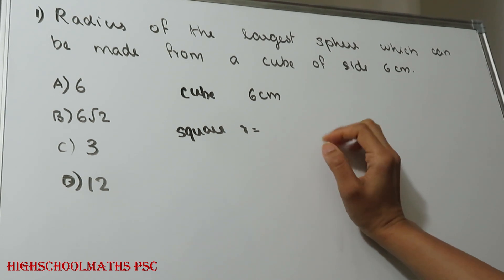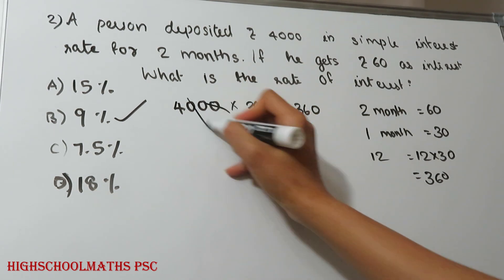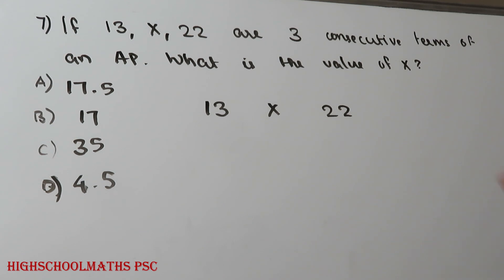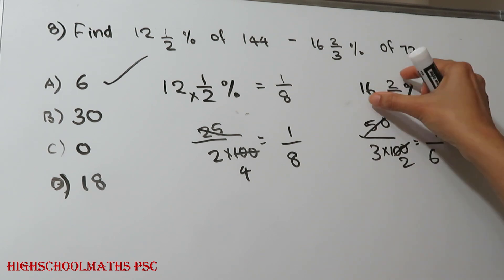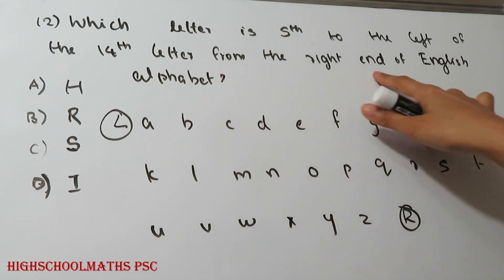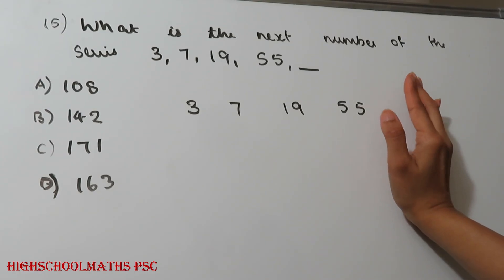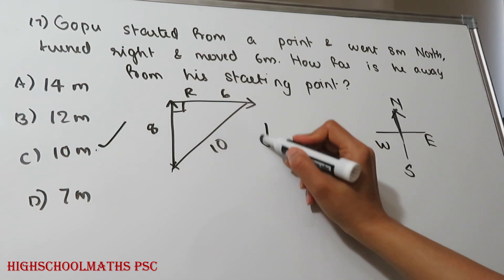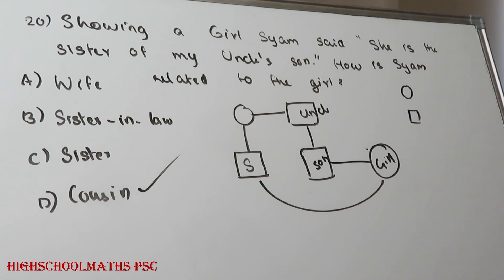Women Excise Officer||+2 Prelims | 20 MATH ചോദ്യങ്ങൾ |മുൻവർഷ ചോദ്യങ്ങളിലൂടെ പഠിക്കാം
✍PSC 12 th Prelims 2022
✍32/2018 മുൻവർഷ  പ്രിലിംസ്‌  ചോദ്യങ്ങളിലൂടെ പഠിക്കാം
✍20 Math ചോദ്യങ്ങൾ
✍20 MATHS |Aptitude & Mental Ability

🔸Question Paper Code: 32/2018
🔸Women Civil Excise Officer - Excise
🔸Medium of Question: English
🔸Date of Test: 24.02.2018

✅KPSC (Kerala PSC) 12th Level Preliminary' exam Question Paper of the year 2021. There are 100 questions in this paper and Paper code is A. Medium of the exam was in Malayalam and the question paper code is 41/2021-M. The exam was held on 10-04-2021.

✅12th Level Preliminary Exam Exams, Sample Question Papers with Answers, 12th Level Preliminary Exam KPSC Exams Question Papers,
Sample Question Papers from previous exams with Answers to help the students who appears for 12th Level Preliminary Exam KPSC Exams

🔻Junior Assistant in Agro Industries Corporation,
🔻Village Field Assistant in the revenue department,
🔻Reserve watcher/Depot watcher in the forest department,
🔻police constable in the Indian Reserve Battalion,
🔻LD Clerk in BEVCO,
 🔻Assistant Prison Officer in the prisons department,
🔻Female Prison Officer,
🔻Last-Grade Servant in various company/board/corporations and 🔻Peon/Attender in Kerala Co– Operative Rubber Marketing Federation

ldc time and work
fireman time and work
ldc 2020
ldc syllabus
ldc notification
ldc fractional numbers
lgs maths
Psc  malayalam
Psc english
Psc solved questions
Psc examinations
Current afairs 2021
Neyyar dam
Psc
ISRO
Malayalam psc coaching
Previous years question papers
Ldc exams
Ldc  2020
Ldc question papers
Ldc solved question answers
kerala psc coaching
kerala 2021
*online tution
Psc online tution
Psc  easy trciks
Ldc current affairs
Kerala current affairs

10th Level Preliminary Exam Exams, Sample Question Papers with Answers, 10th Level Preliminary Exam KPSC Exams Question Papers, Sample Question Papers from previous exams with Answers to help the students who appears for 10th Level Preliminary Exam KPSC Exams